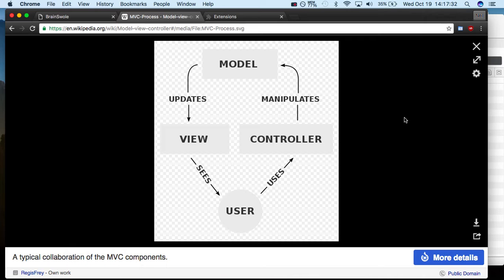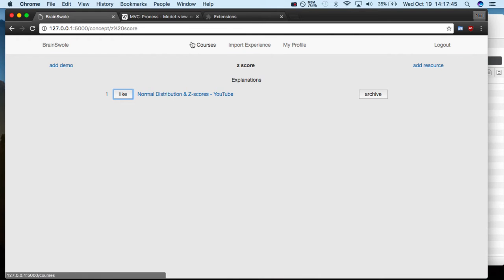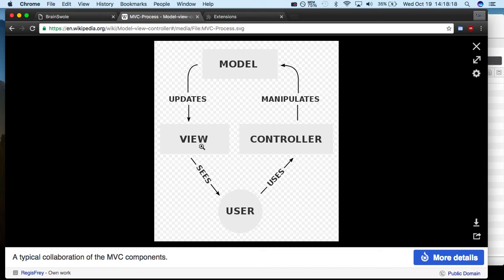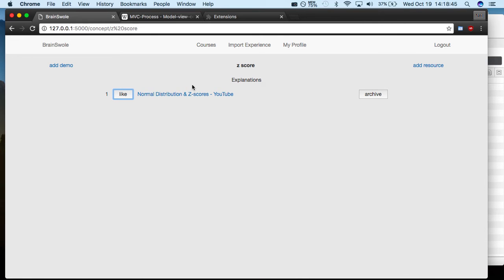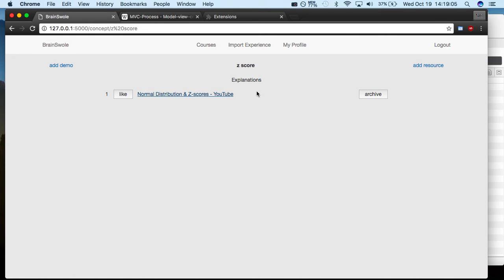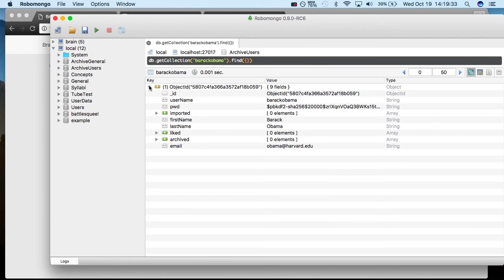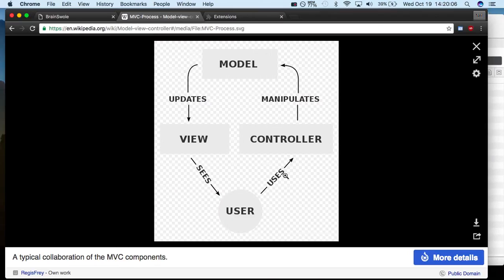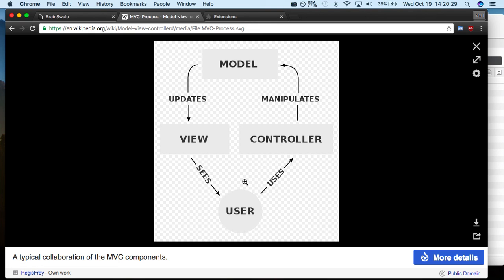mvc demonstration with website I created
Me demonstrating my usage and understanding of the model-view-controller framework